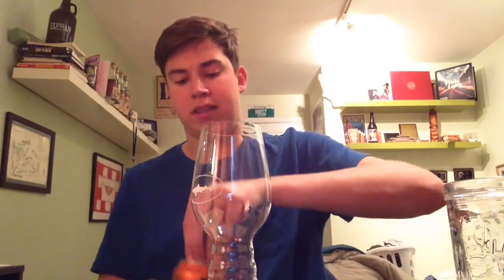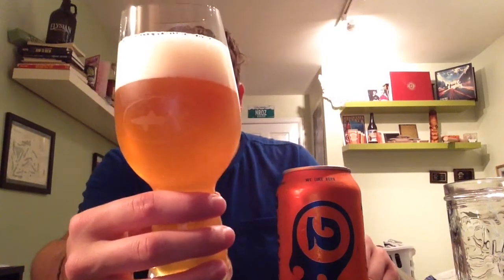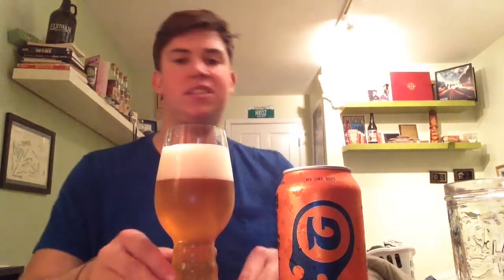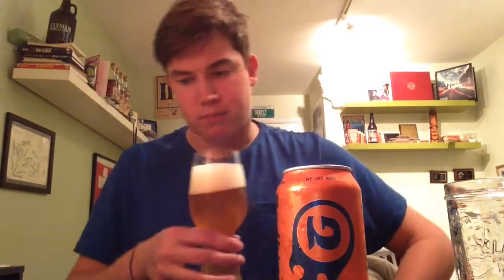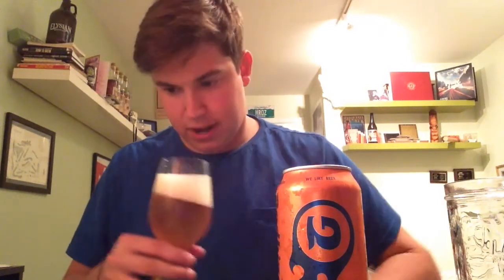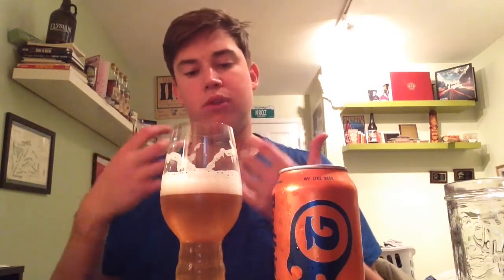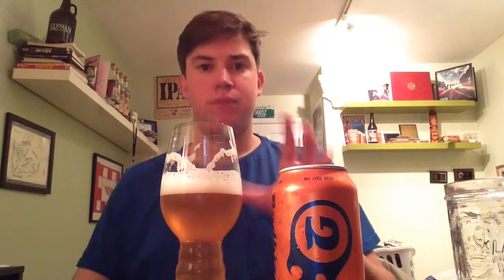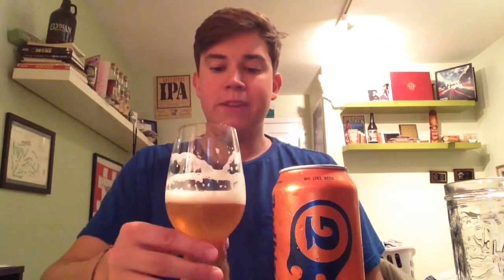Georgetown Brewing - Bodhizafa IPA Review (2017 Canned Release)